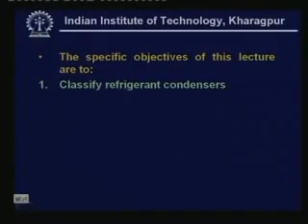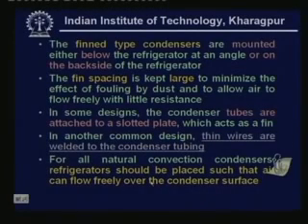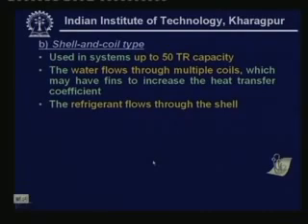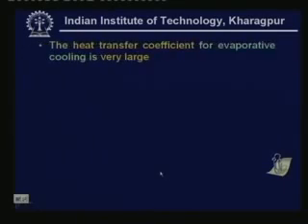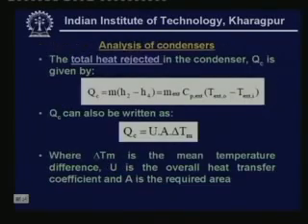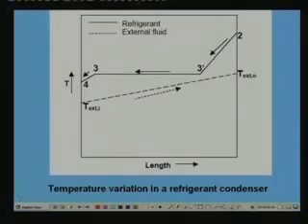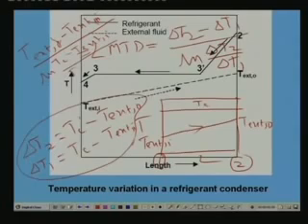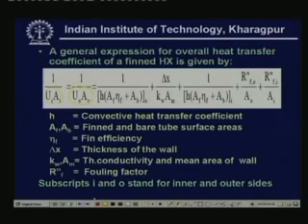Refrigeration and Airconditioning Course Lecture 26 Condensers